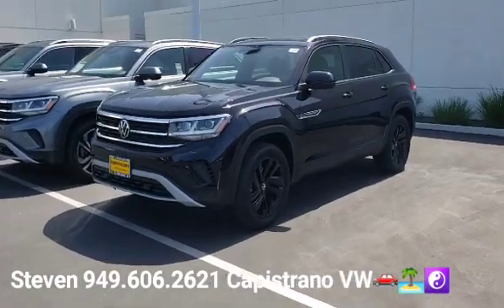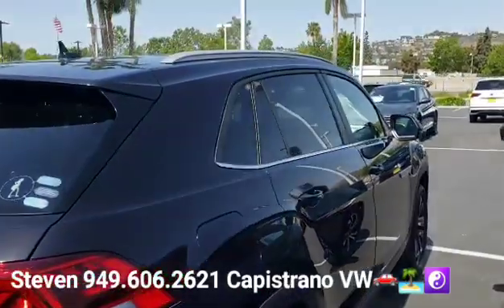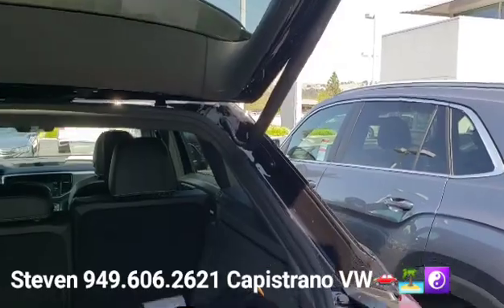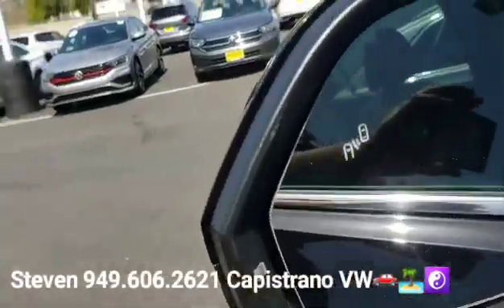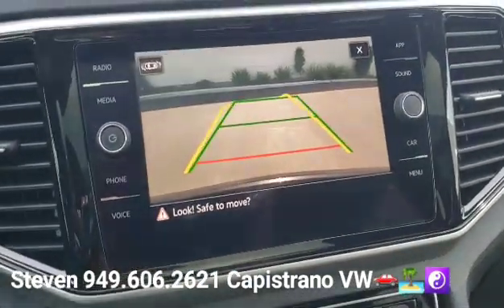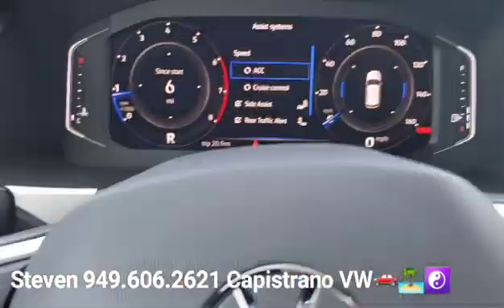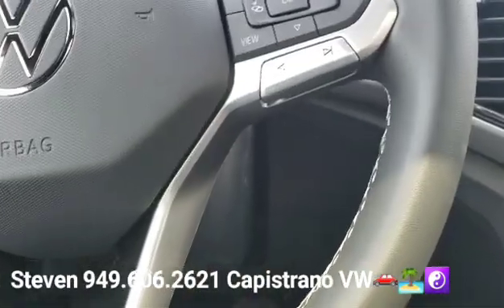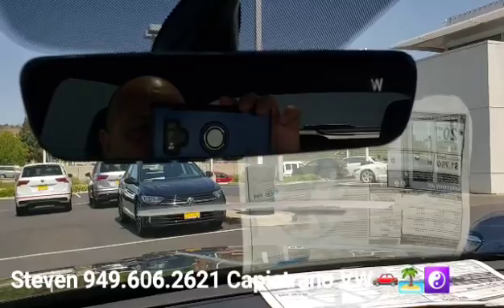Kristelinalyna's '22 Atlas Cross Sport SE w Tech V6 by Steven @CapoVW🚗🏝☯️